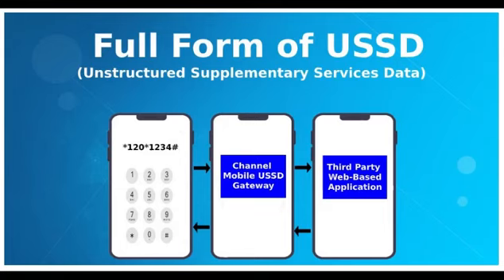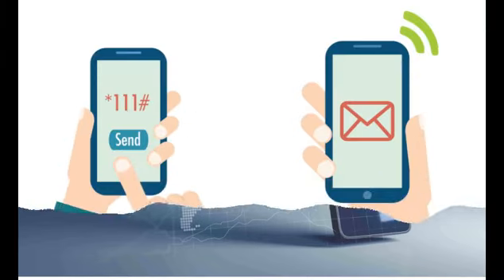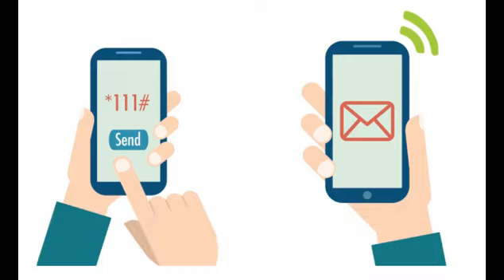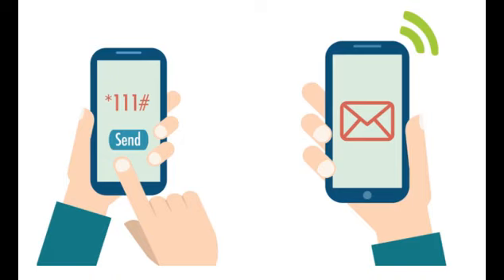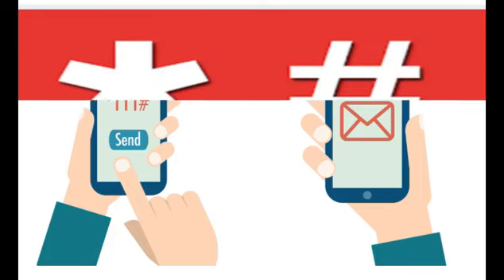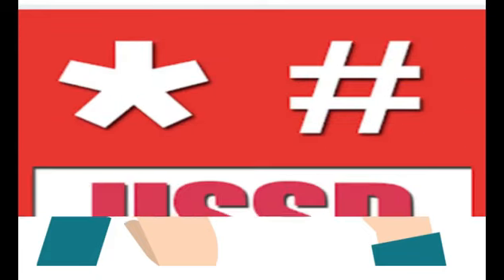USSD (Unstructured Supplementary Service Data) *#: Exploring Its Functionality and Creation Process.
In today’s world, smartphones are incredibly popular for browsing the internet, chatting with friends, sharing information, and more. Yet, let’s not forget about regular cell phones, which still have their user base. These basic phones lack the advanced features of smartphones but have a unique function called USSD (Unstructured Supplementary Service Data) method to serve their users.

USSD, or Unstructured Supplementary Service Data, is a simple yet important way to interact with mobile devices. You’ve probably used it when you dialed *numbers# to access certain functions. This method isn’t just for basic cell phones – it also works on modern smartphones. In this post, we’ll explore how USSD functions and its applications across different types of phones, highlighting how it keeps both traditional cell phones and modern smartphones connected and operational.

We’re all familiar with the process of using certain applications – you open your phone’s dial pad, input numbers that begin with an asterisk (*) and end with a (#). These numerical sequences are known as USSD Codes. Once you’ve entered these codes, you follow the provided instructions, often involving pressing specific numbers to access desired services. Examples of these applications include transferring money, banking functions, and purchasing tickets.

However, while we’re acquainted with how to use these services, have you ever wondered how they actually reach us, where they travel to? These services are made possible through GSM technology. This technology, provided by telecommunication companies, enables calling, messaging, and internet usage. The delivery of these services relies on cell towers and the SIM card present in our phones.